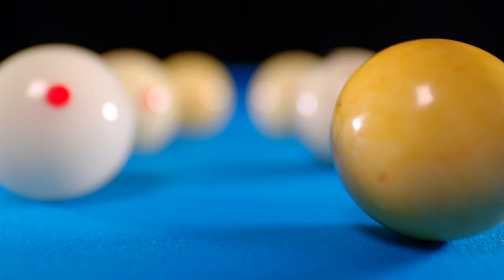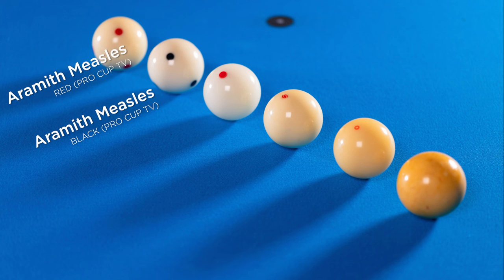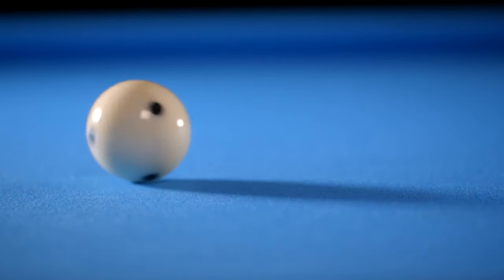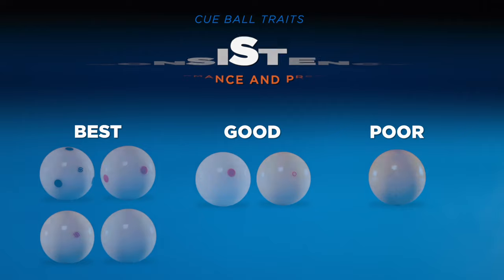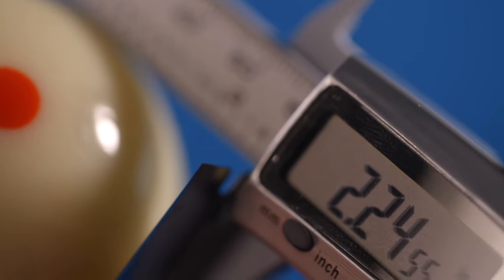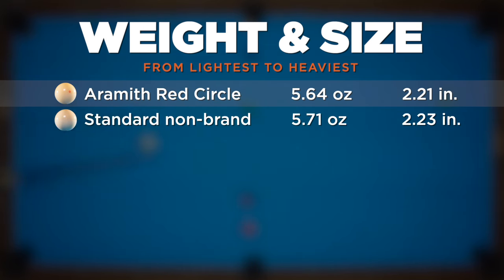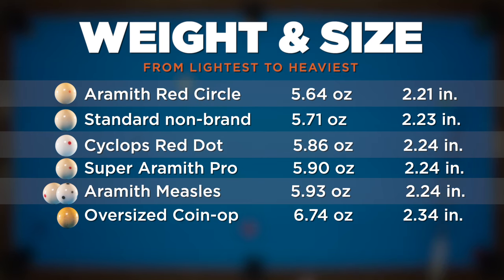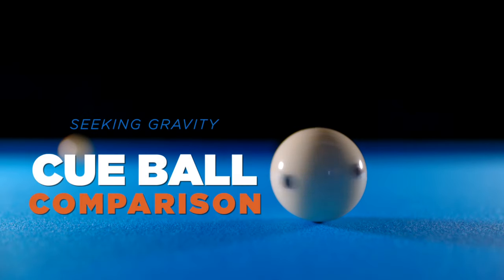The Ultimate Cue Ball Comparison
Have you ever taken 7 different cue balls and played them all at the same time to compare how they differ in play? How about measuring their weight and size to see how they match up? No? Well, we did. Join us as we get to the bottom of what makes all of these mysterious white orbs different, and our personal take on the subject.